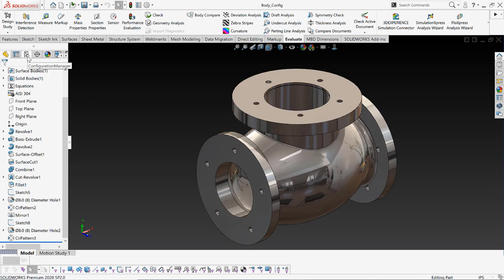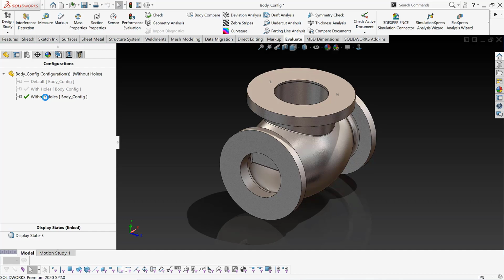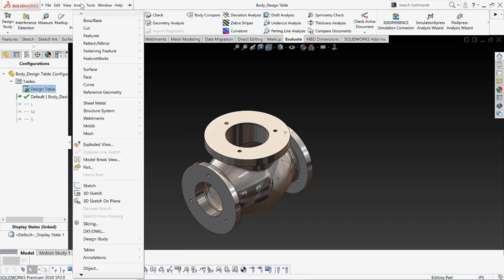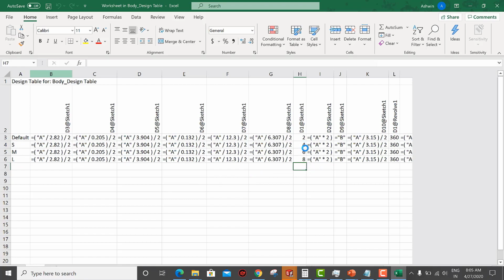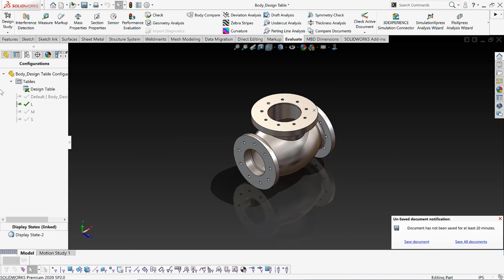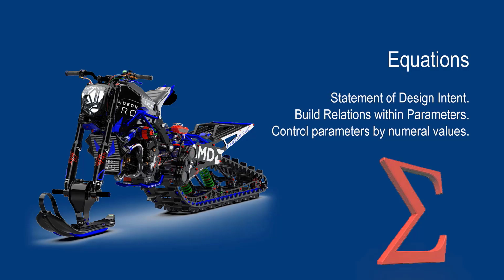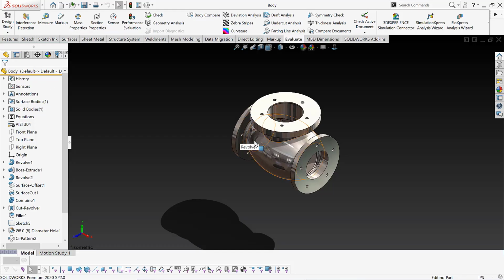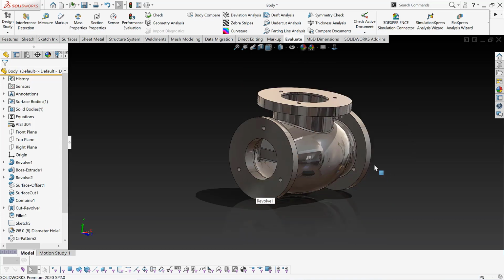DESIGN AUTOMATION With SOLIDWORKS_Valve Design